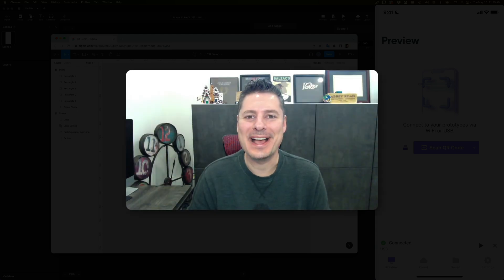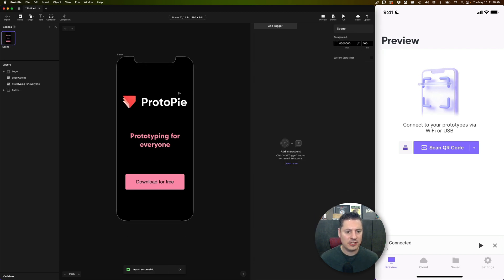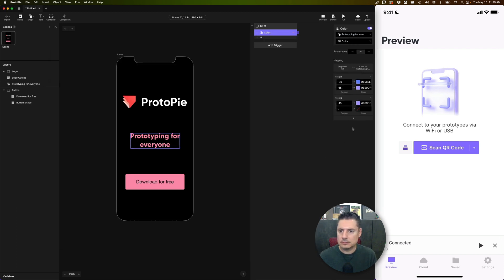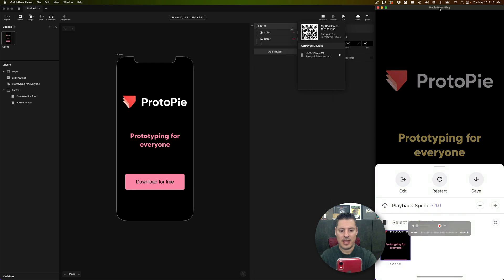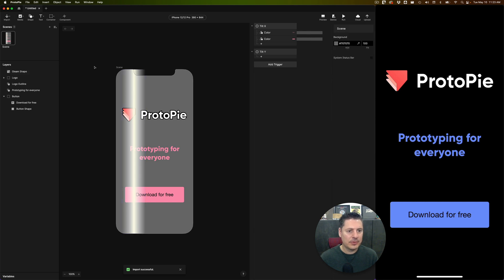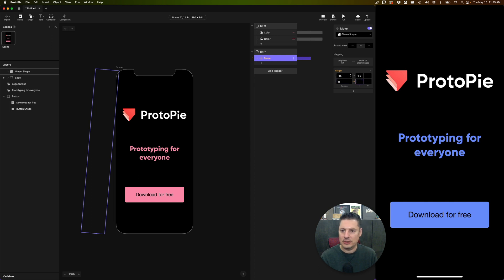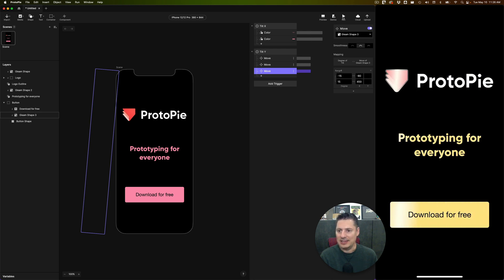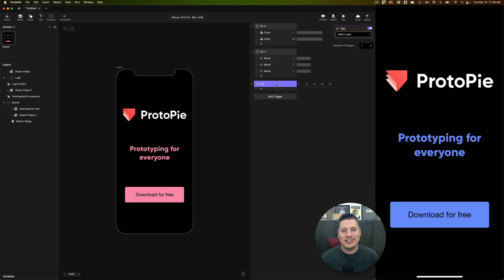Practice ProtoPie: Color Change Effect Using Tilt Feature in ProtoPie Studio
In this sweeping case study on the use of native sensors with ProtoPie Studio's most basic features, learn how ProtoPie enabled Yasir Bugra, head of design of multi-chain messenger tool "G.host", to experiment with his ideas and eventually, how those designs went viral. We cover everything from parallax effect and color to tilt effect and sharing your prototypes on the ProtoPie Cloud.